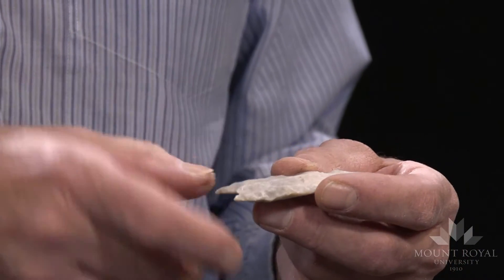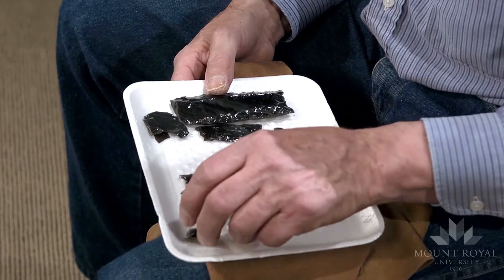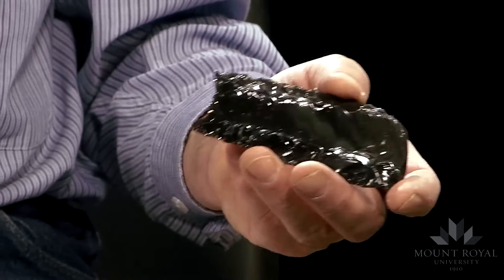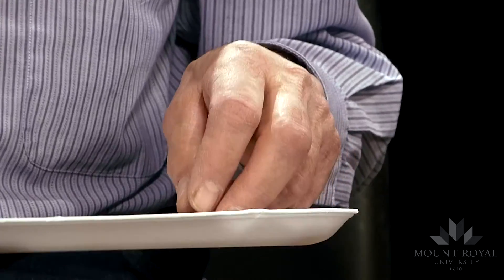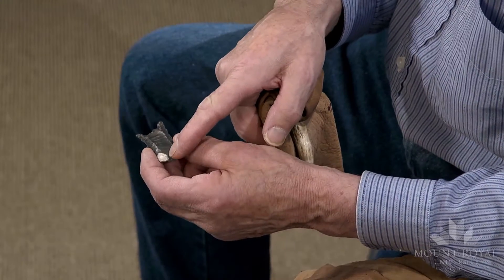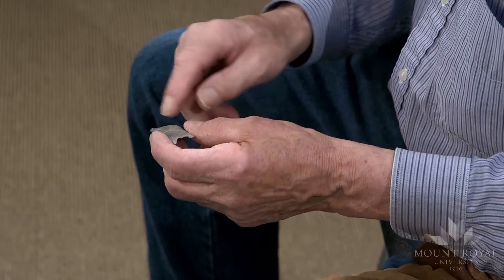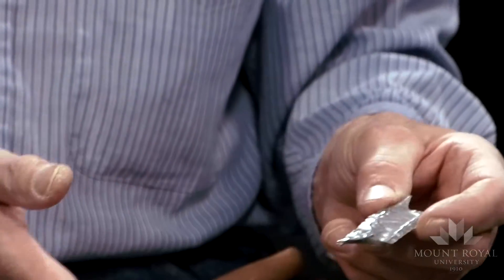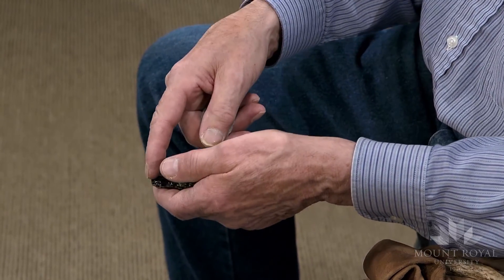Basal Thinning 2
21/21  This video is part of a series of educational videos on flintknapping for ANTH 3201 Lithic Analysis taught by Dr. Julie Cormack at Mount Royal University. These videos were produced by the Media Production Team at MRU. The conceptual idea and project organization came from Julie Cormack. In this video, archaeologist Eugene Gryba shows how to remove a channel flake from a point preform, and speaks about this skill in the Folsom.